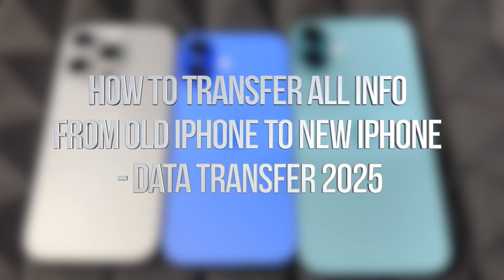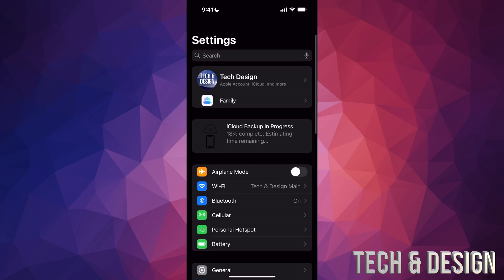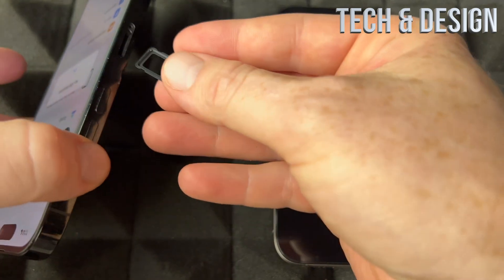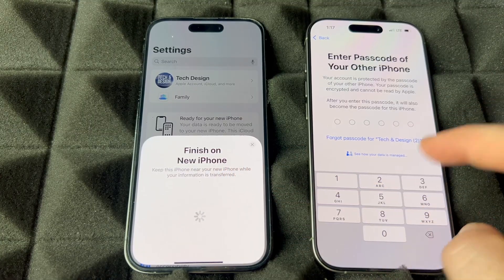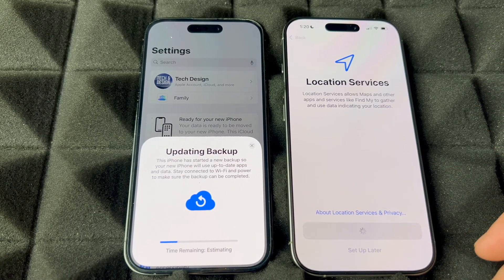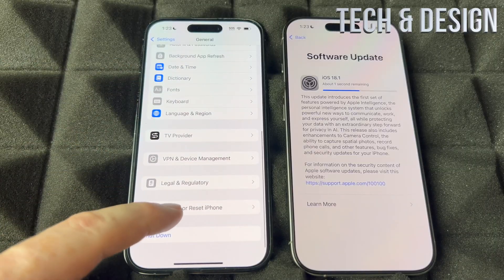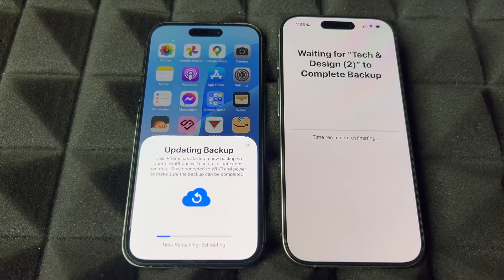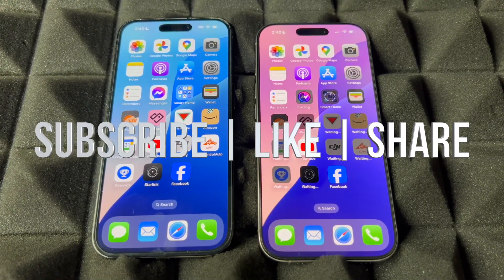How to Transfer all info from Old iPhone to New iPhone - Data Transfer 2025